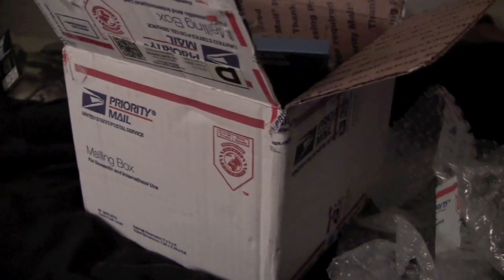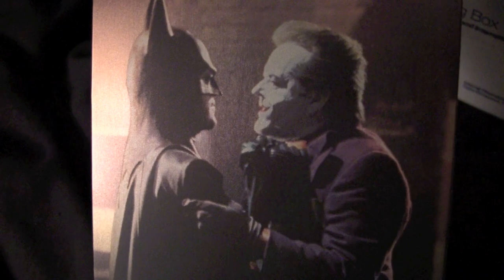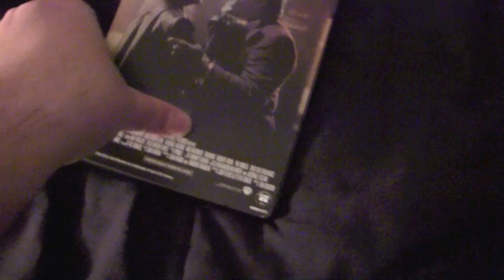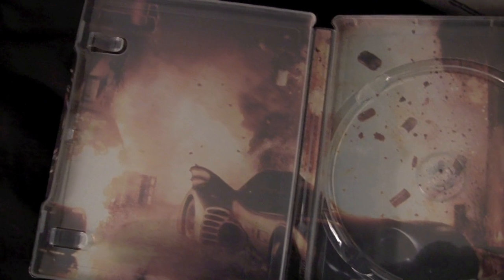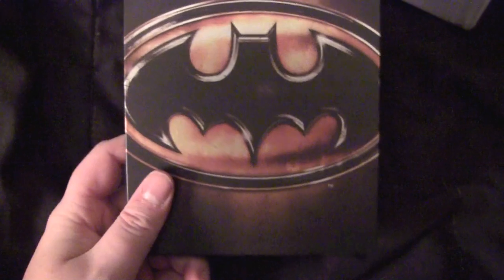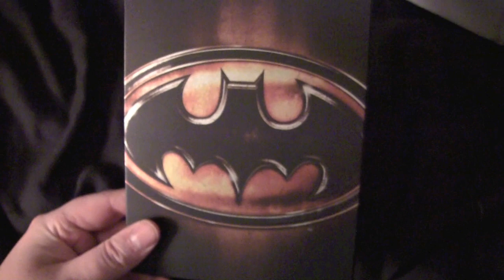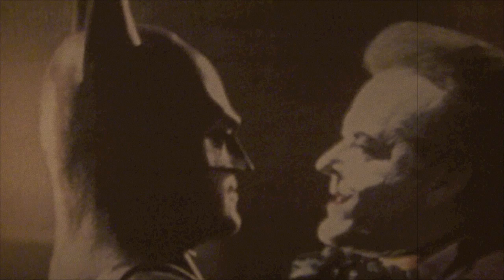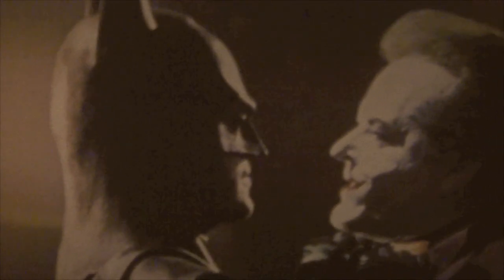BATMAN Canadian blu-ray steelbook unboxing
This unboxing will never ever stop. This week we got the red leaf steelbook of BAT to the fucking MAN. And it's not the Adam West zing zap pow bullshit either.